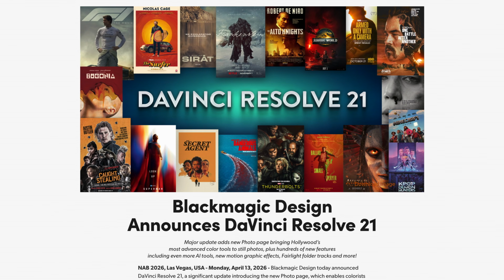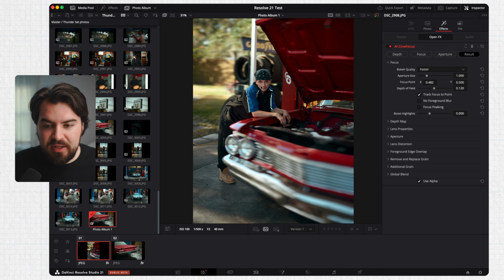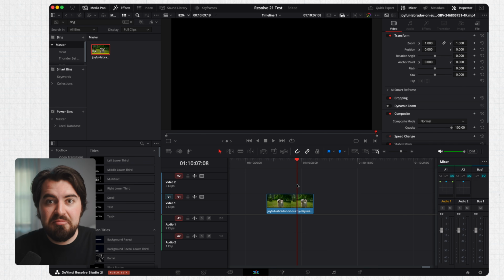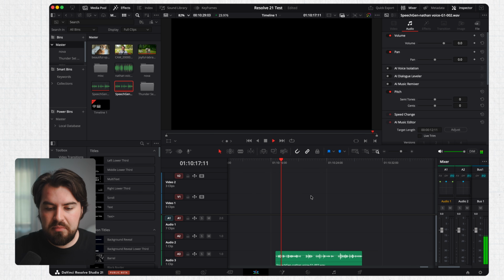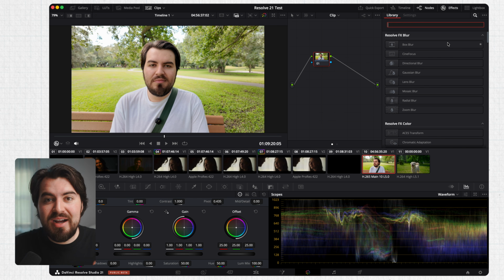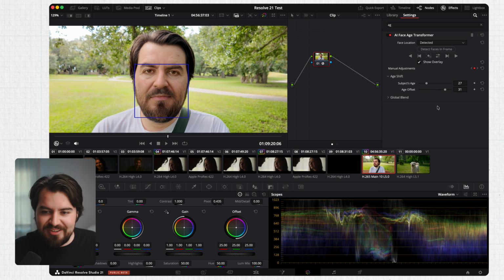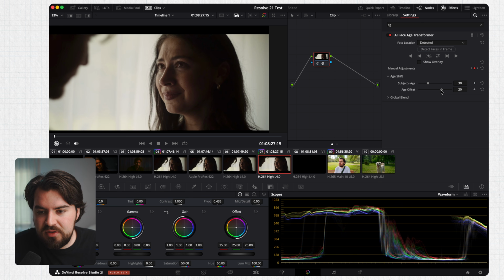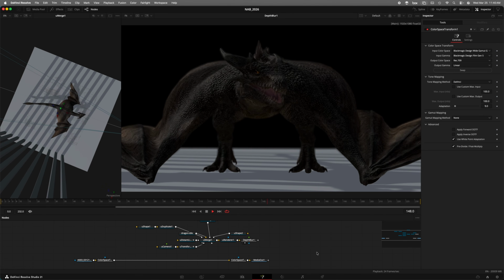DaVinci Resolve 21 is Here!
DaVinci Resolve 21 is here with powerful new AI tools and features. Here are the ones that actually matter for creators.
✨ Check out Gling AI here and get one extra credit for video editing ➡️

⭐️ Our free YouTube growth class reveals 3 essential secrets we're using to get more views, subscribers, and income—watch here ➡️

All Products and Gear Mentioned in this video

In-Depth Channel Analytics and Ideas